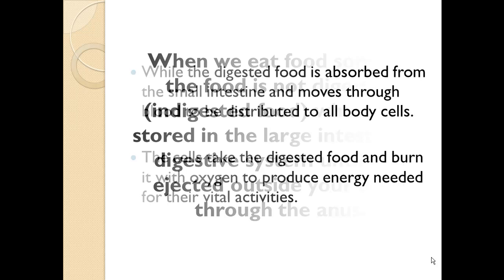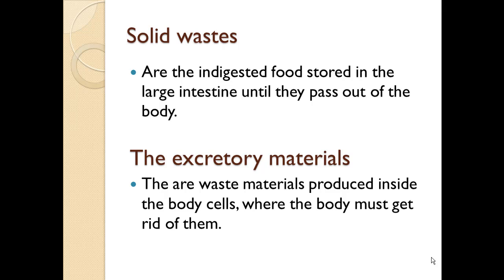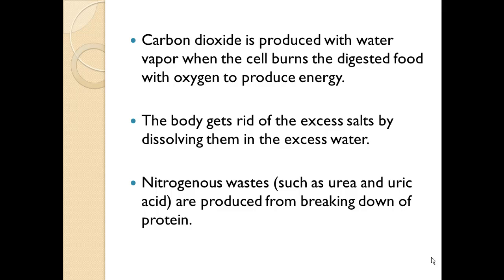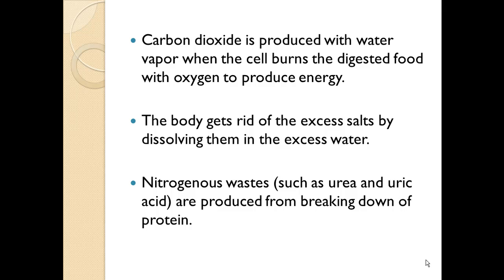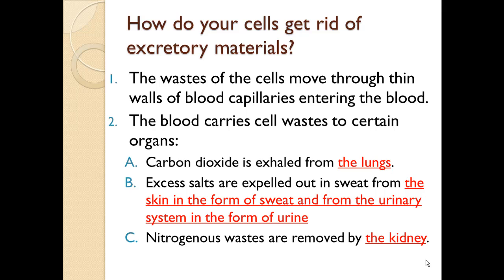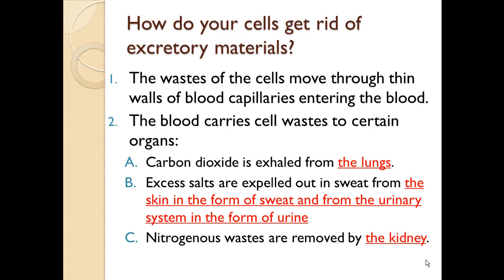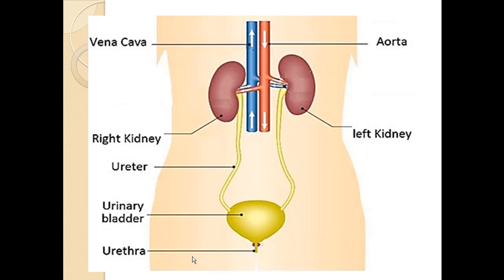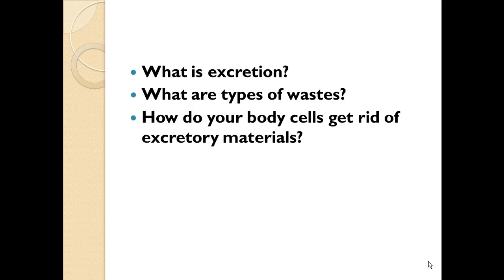prim5 science the urinary system part1